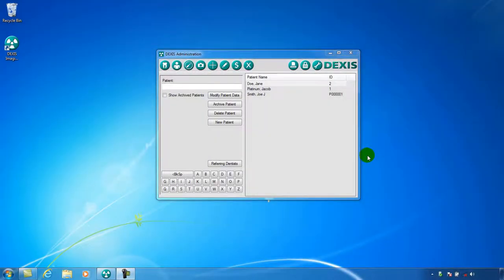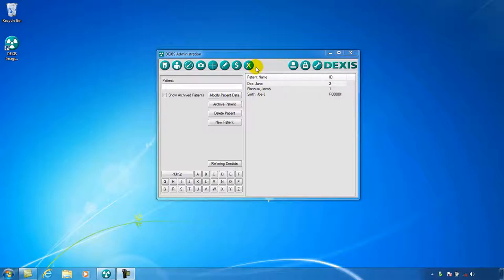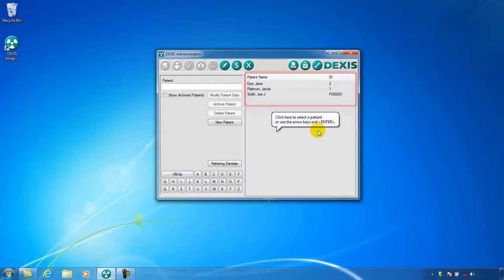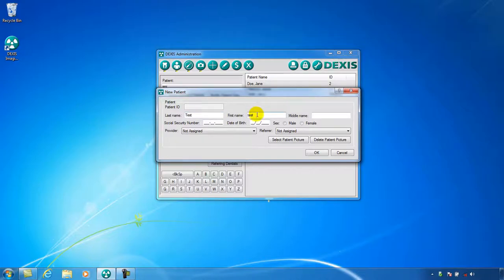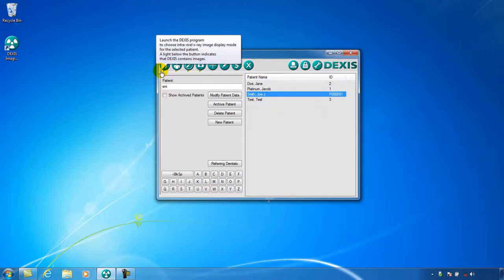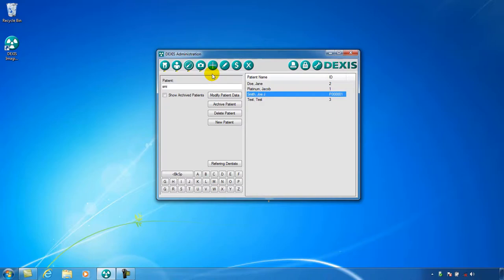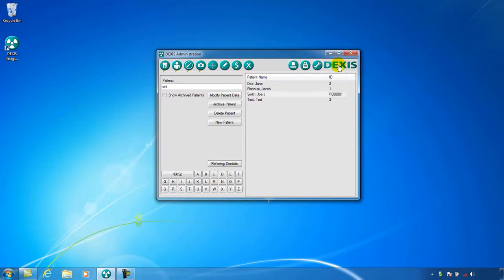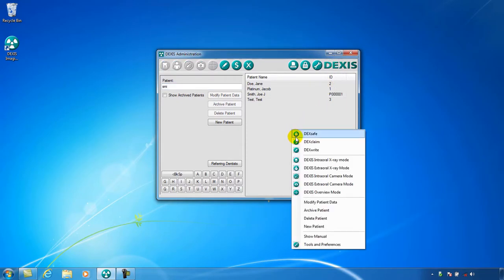DEXIS™ Imaging Suite - Administration Overview